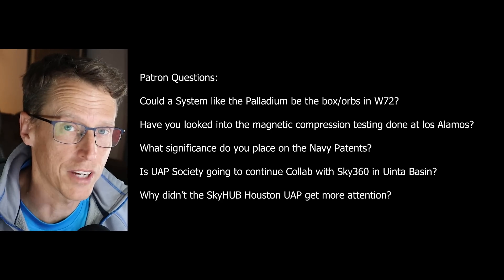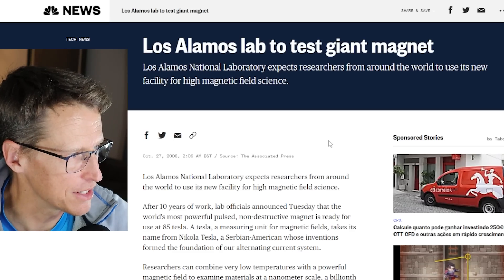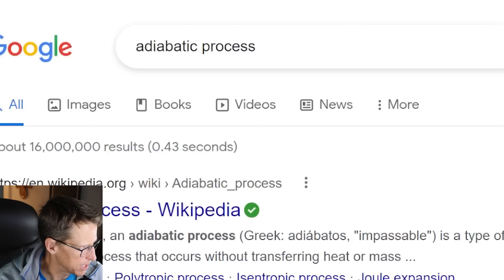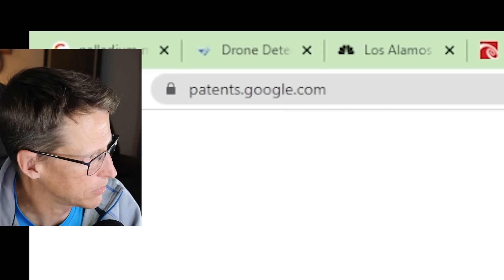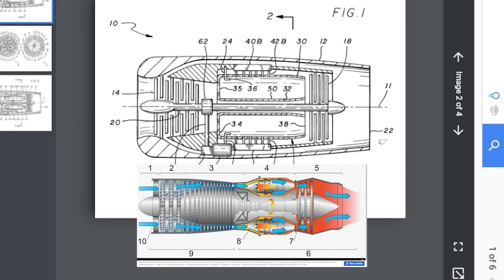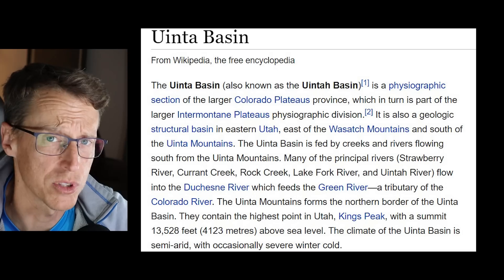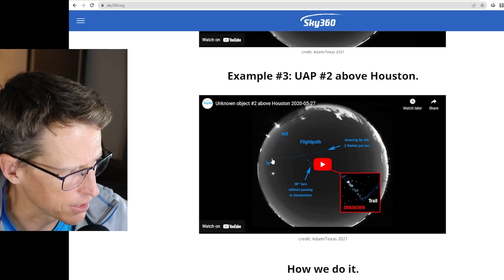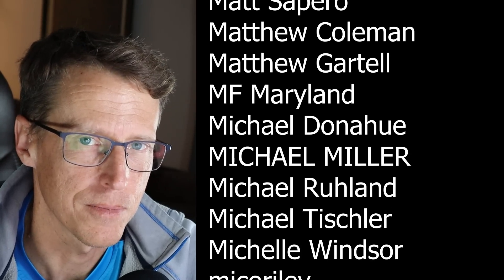NAVY UFO Patents? Houston UAP? and other Patron Questions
It really helps the channel.
Ask questions and get other back stage access.

Join the DeSci movement at UAPsociety.com

Patron questions
00:00 Intro
00:29 Could a System like the Palladium be the box/orbs in W72?

02:20 Have you looked into the magnetic compression testing done at los Alamos?

06:42 What significance do you place on the Navy Patents?

11:32 Is UAP Society going to continue Collab with Sky360 in Uinta Basin?

12:35 Why didn’t the SkyHUB Houston UAP get more attention?